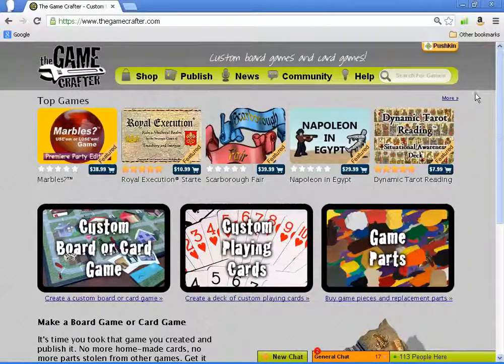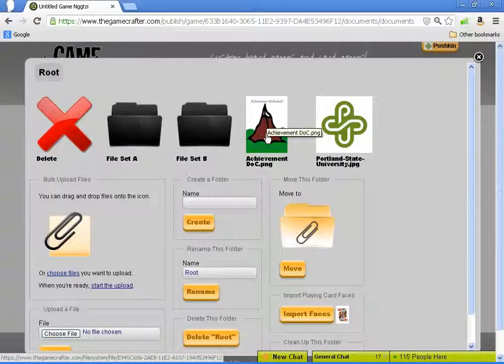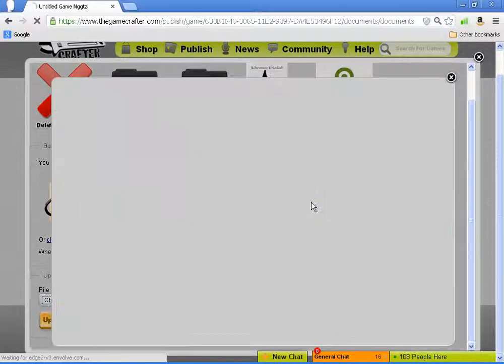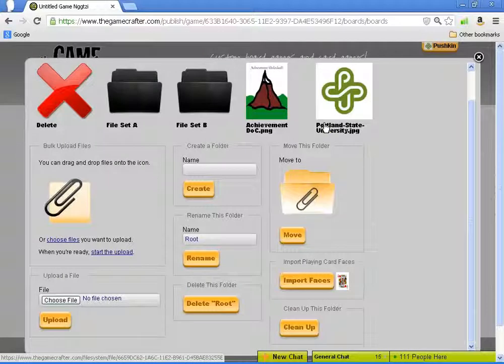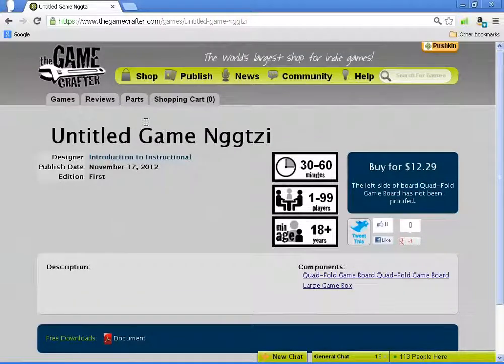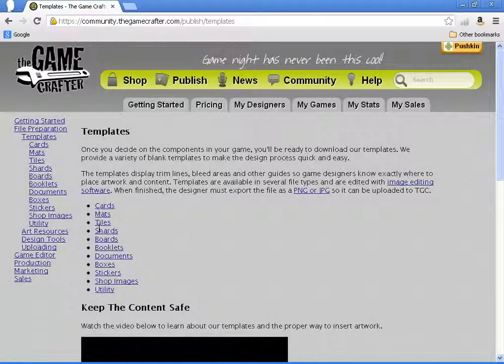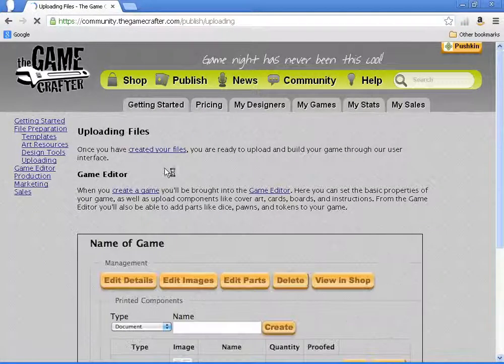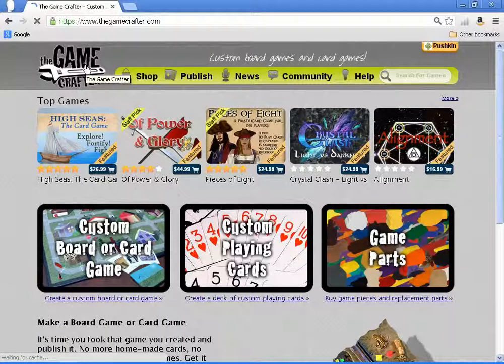Lesson 1-4 File System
This is my final project for WR 410 at PSU. It is a series of tutorial on how to use The Game Crafter to build board, card, and dice games. Access to my blog through the class is needed for the account information and further instructions.